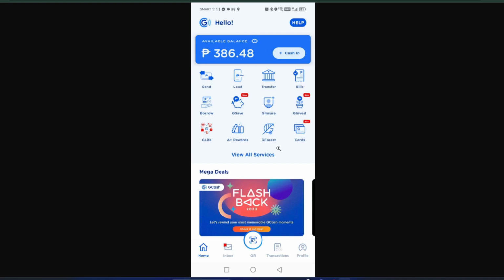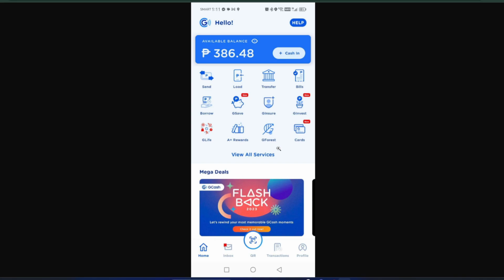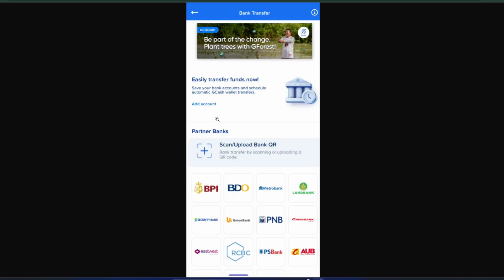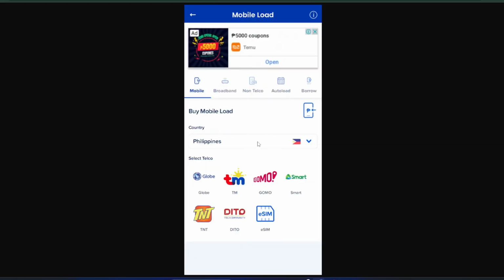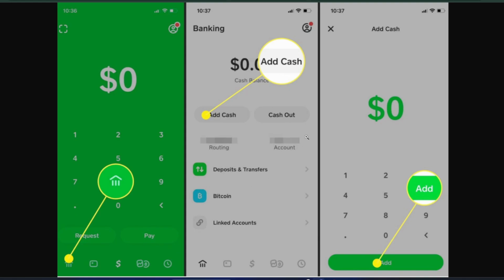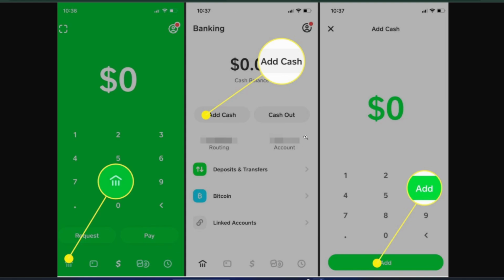How To Transfer Money From Gcash to Cash App - 2026 (Quick and Simple)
How to transfer money from Gcash to Cash App
In this video, we’ll show you how to transfer money from GCash to Cash App step by step. If you’re looking for an easy way to send funds internationally, link GCash to Cash App, or use third-party services like PayPal and Wise, this guide will help you out. Whether you want to cash in, send money abroad, or withdraw to your U.S. bank, you’ll learn the best methods to move your money safely and quickly. Perfect for beginners who want to know how to connect GCash and Cash App for smooth money transfers.